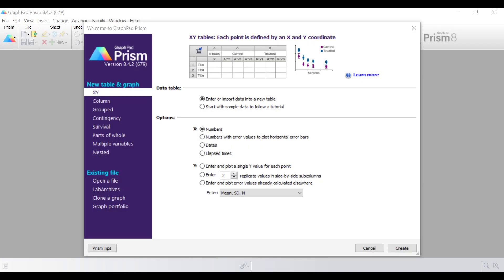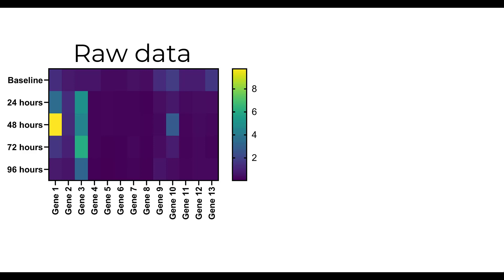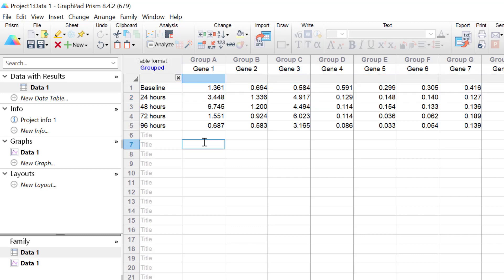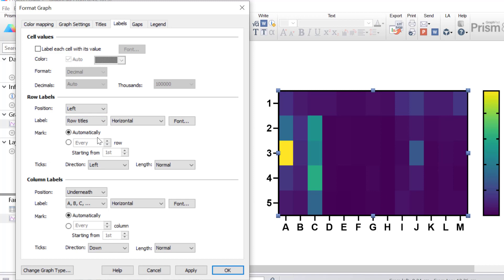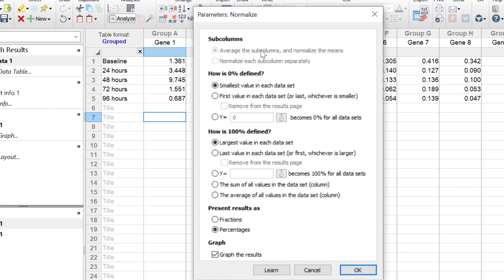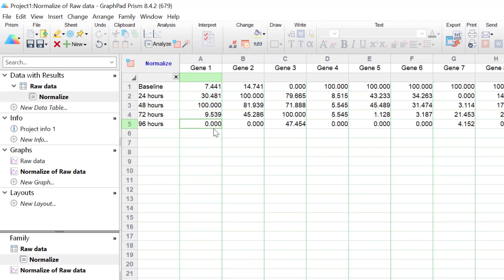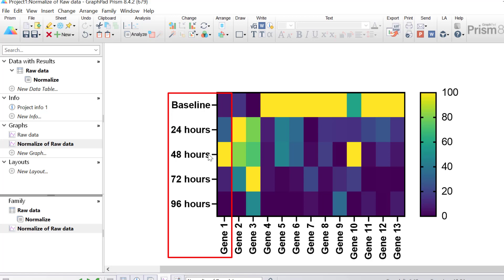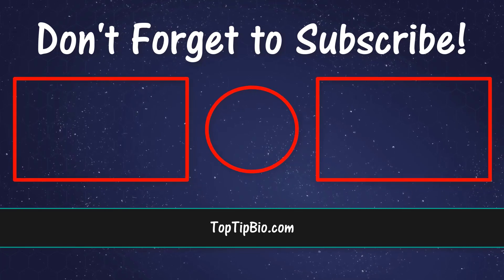How To Normalize A Heat Map In GraphPad Prism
In this video tutorial, I will show you how to normalize a heat map.

Without normalization, plotting raw data onto a heat map can make it difficult to interpret the result. This is often seen in the case of gene expression data. Normalizing the data before plotting the heat map can make it easier to interpret, compared with using the raw data.

Software (GraphPad Prism 8.4.2)